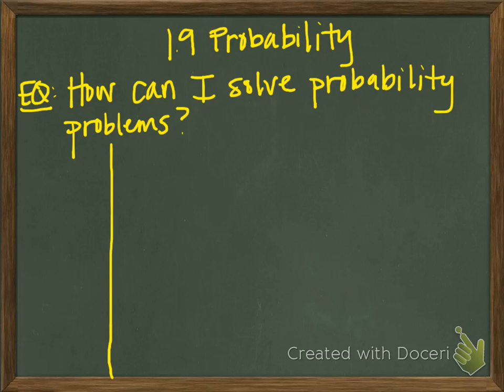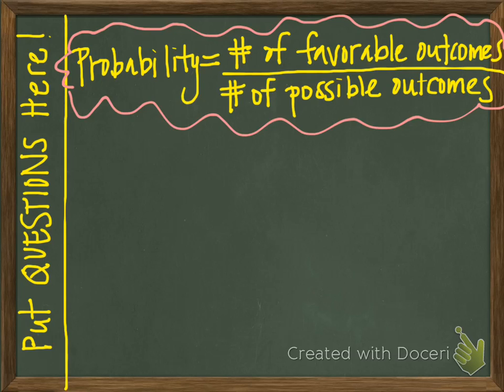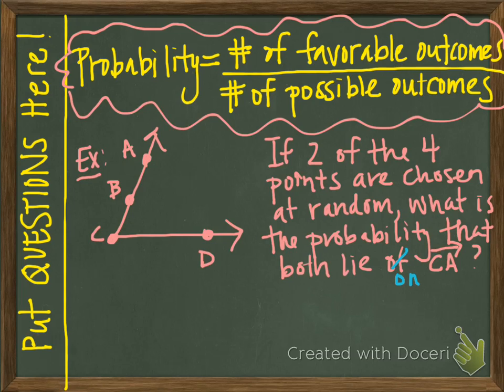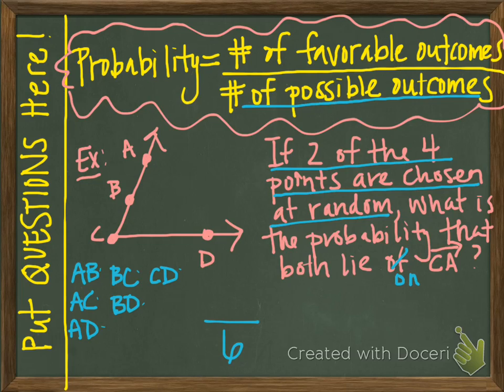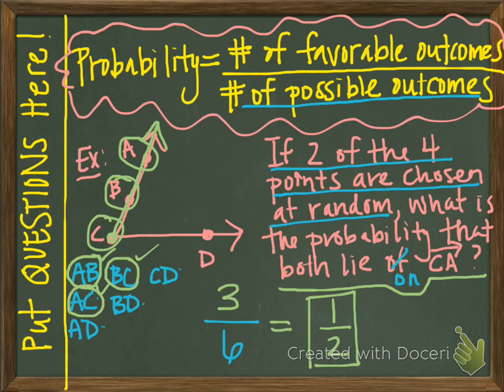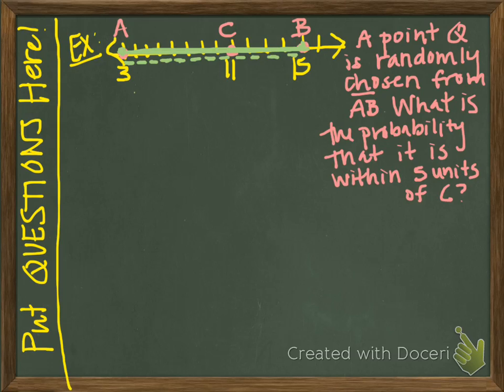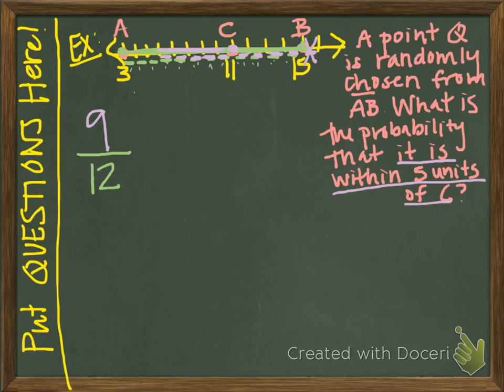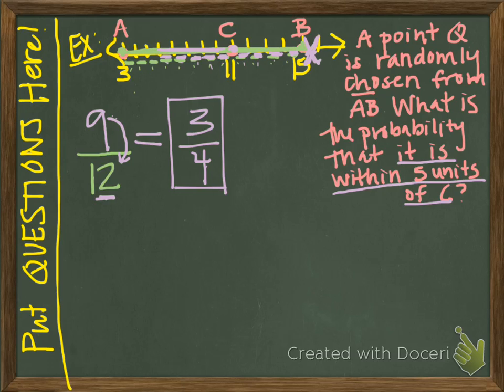PAP Geometry: 1.9 Probability